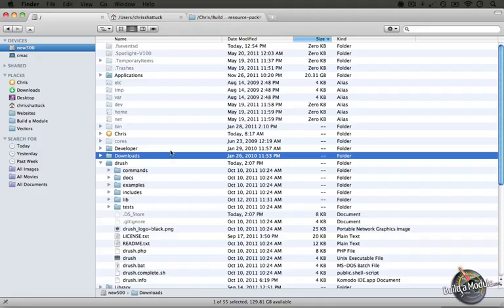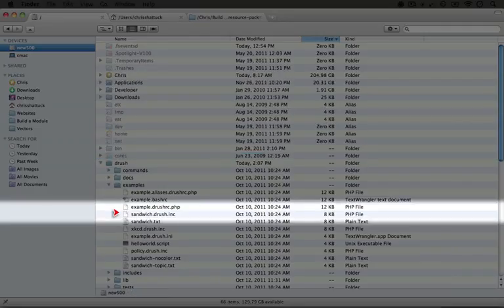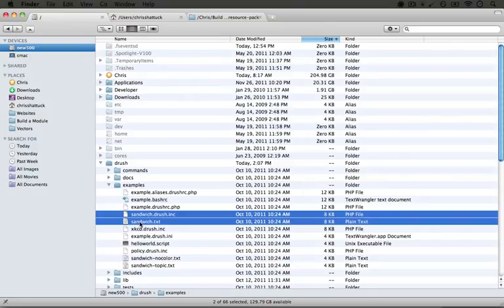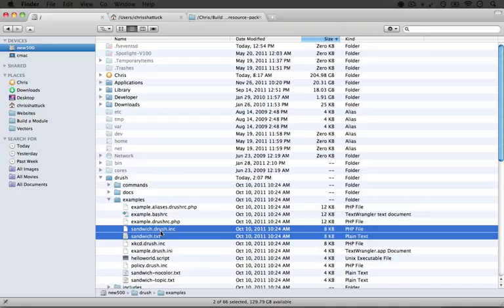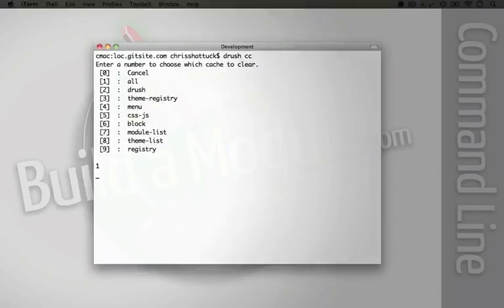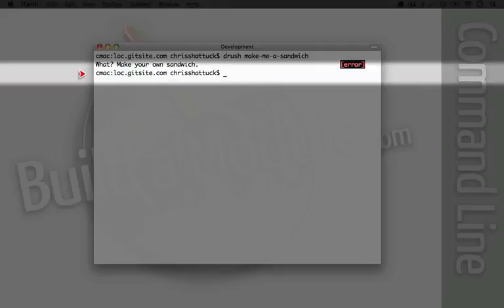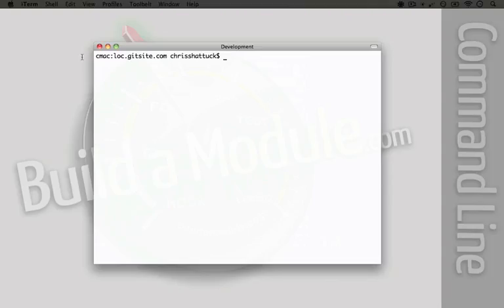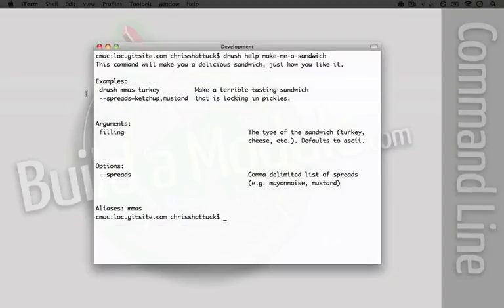123. How to install and use the Drush sandwich example command (a Drupal how-to)